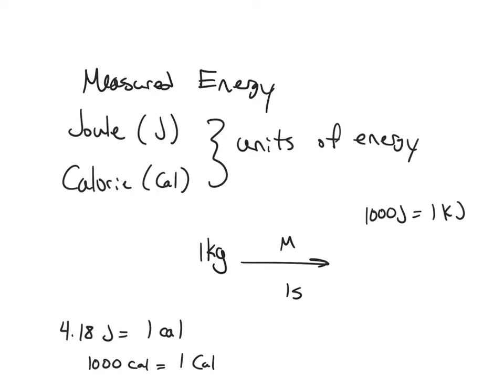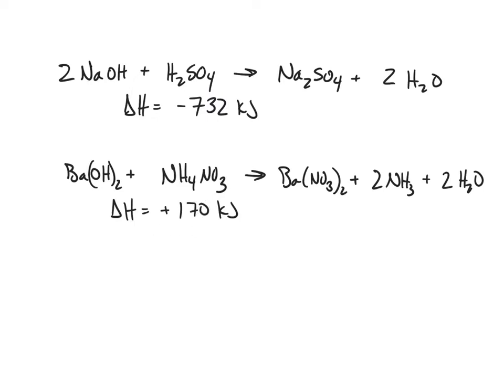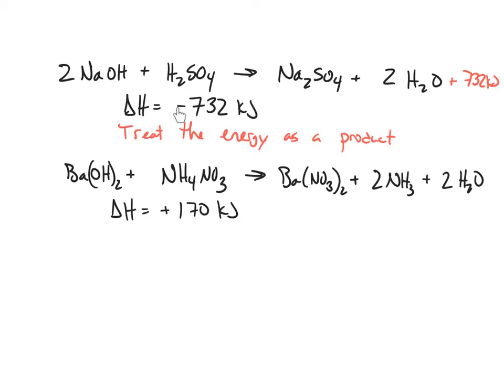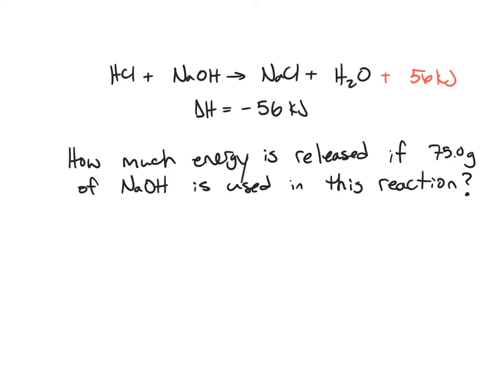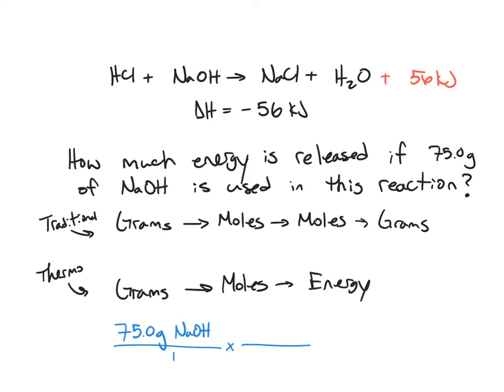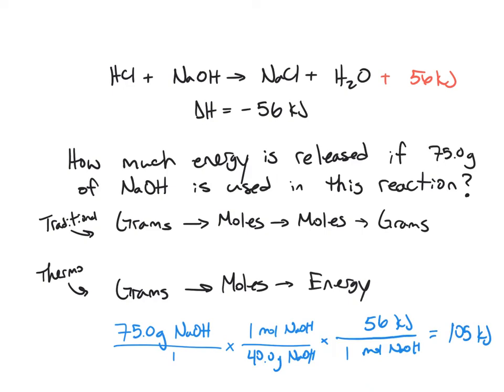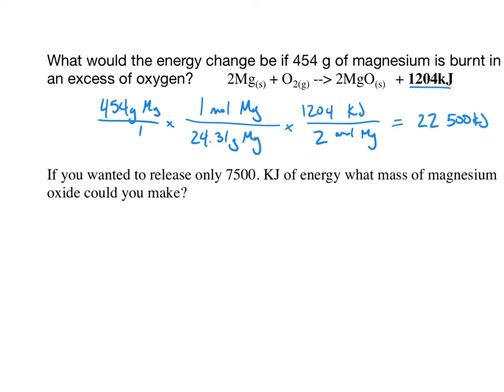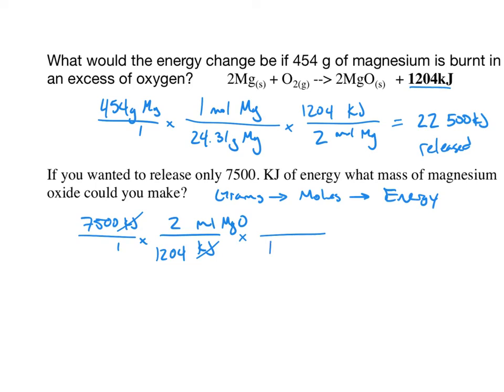Regular Chemistry U09.04 - Thermochemical Stoichiometry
Thermochemical reaction and stoichiometry